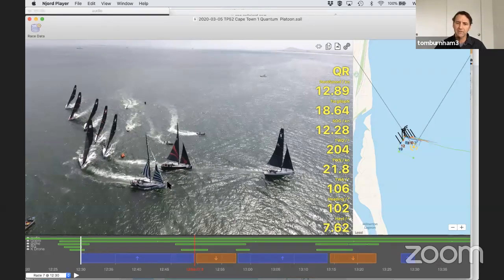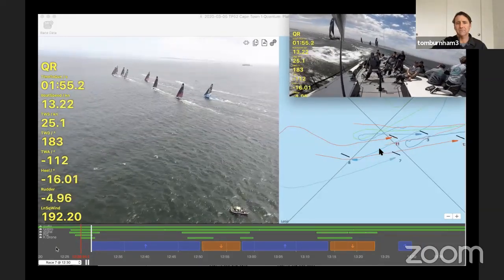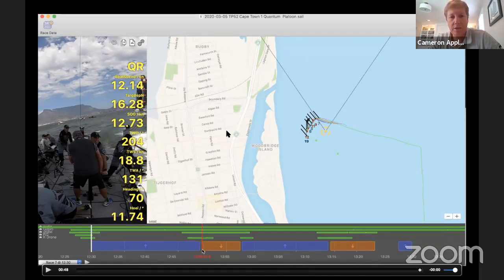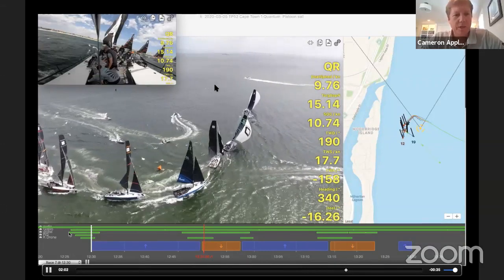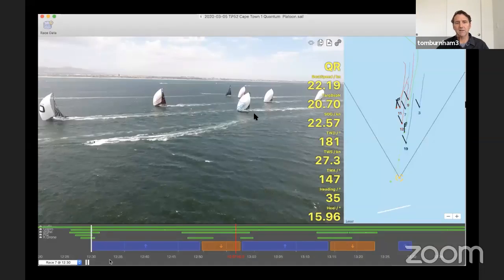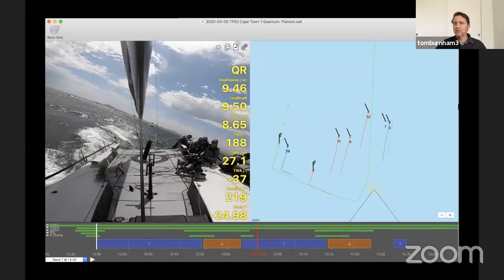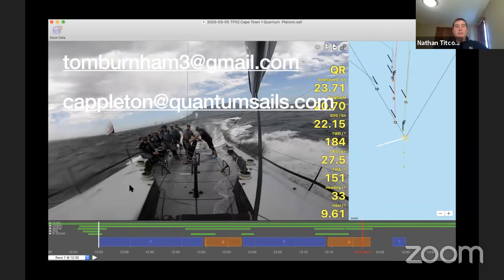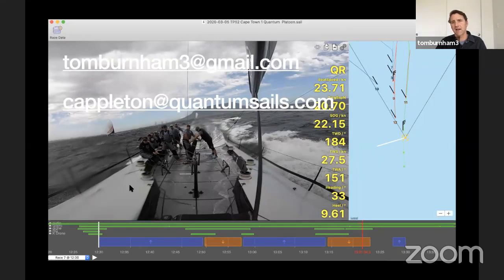Debriefing with Data Points - Feat. Quantum Racing's Cameron Appleton and Tom Burnham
Like what you see? Support US Sailing's Starboard Portal with your membership! Join or renew today: mem.ussailing.org